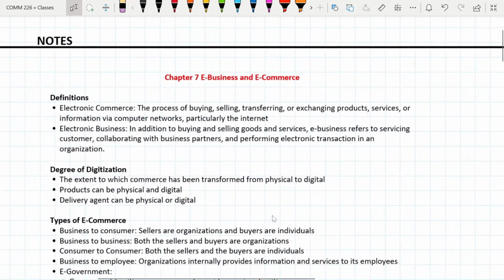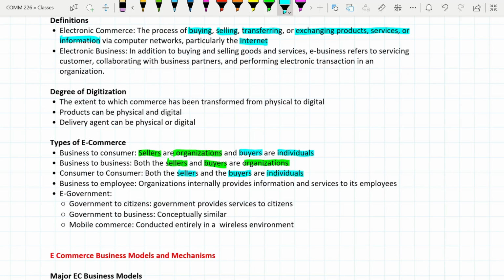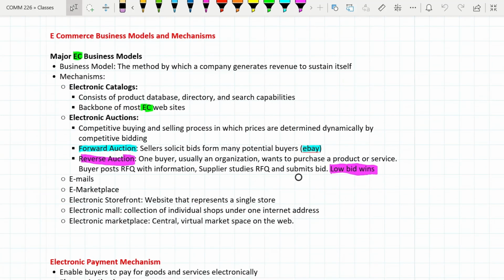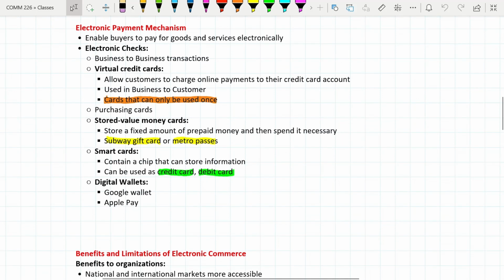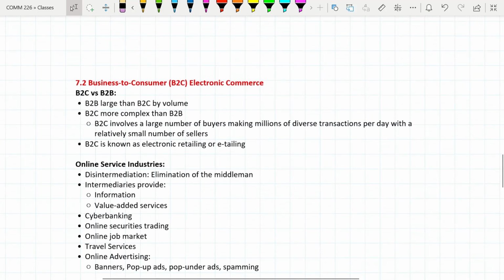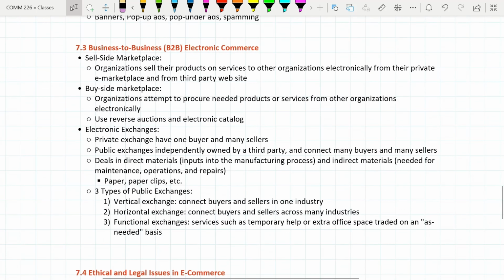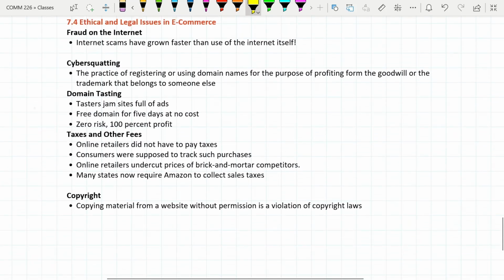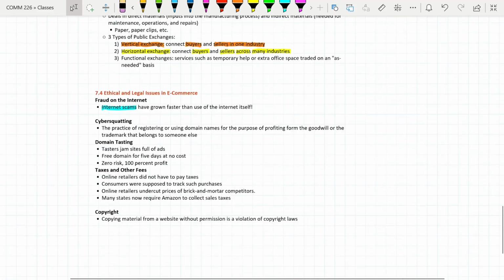COMM 226 Chapter 7: E-Business and E-Commerce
0:00 - Intro
2:12 - E-Commerce Models and Mechanics
3:47 - Electronic Payment Mechanism
4:56 - Benefits and Limitations of Electronic Commerce
6:21 - 7.2 Business-to-Consumer (B2C)
7:57 - 7.3 Business-to-Business (B2B)
9:37 - 7.4 Ethical and Legal Issues